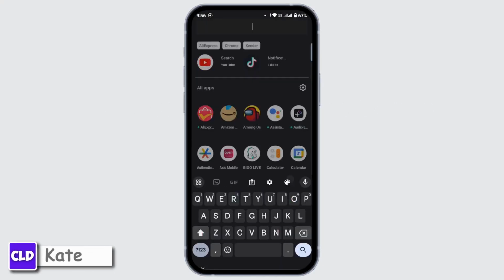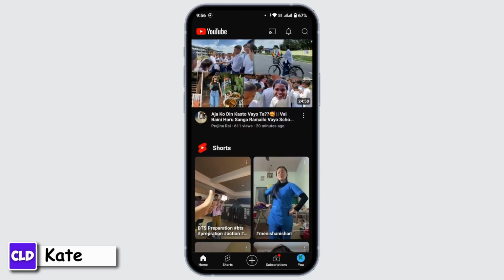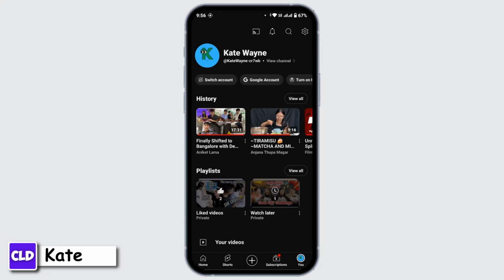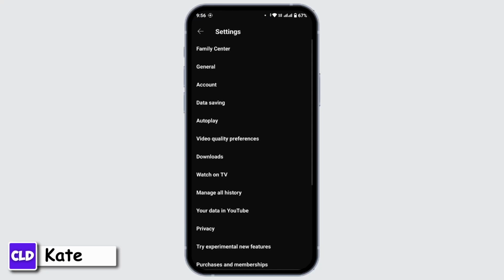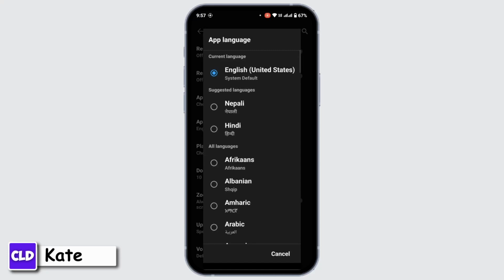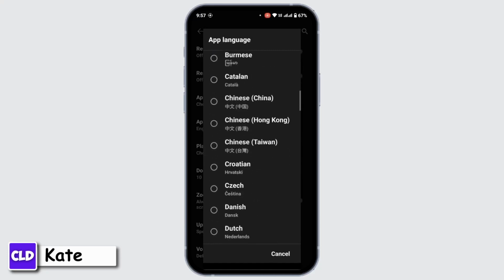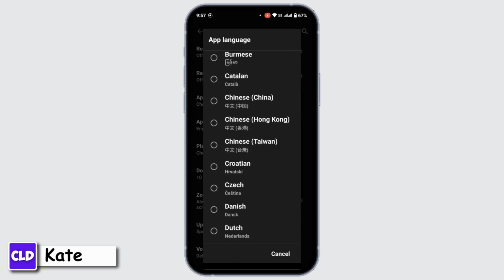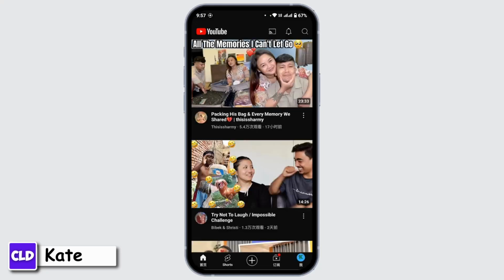How To Change Language In YouTube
Easy tutorial on How To Change Language In YouTube. Easily Learn How do I change the language on YouTube back to English with the help of this tutorial.

Do you want to change the language on your YouTube app? In this quick tutorial of @createloginanddelete we'll show you how to change the language in YouTube step-by-step. Whether you prefer Chinese, Spanish, French, or any other language, you can easily switch to your preferred language in just a few taps. Follow along with this guide, and customize your YouTube experience today!

Chapter Timestamps:
00:00 - Introduction
Learn how to change the language on YouTube quickly and easily.

00:10 - Open YouTube App
Launch the YouTube application on your mobile device and ensure you're logged in.

00:20 - Access Profile Settings
Tap on your profile icon in the bottom right corner to access settings.

00:30 - Go to Settings
Navigate to the top right corner and tap on the gear icon to open settings.

00:40 - Select "General"
Under the settings menu, tap on the "General" tab.

00:50 - Find "App Language"
Scroll down to find the "App language" option under the "General" settings.

01:00 - Choose Your Preferred Language
Tap on "App Language" and select your desired language from the dropdown list.

01:15 - Confirm Language Change
Select your new language and tap "Change" to apply the settings.

01:25 - Conclusion
You’ve successfully changed the language on your YouTube app.